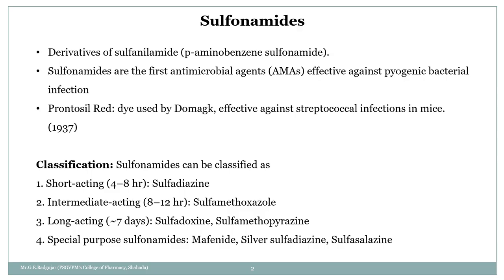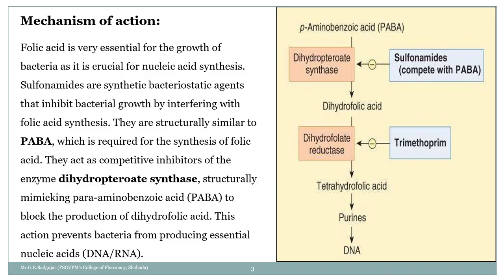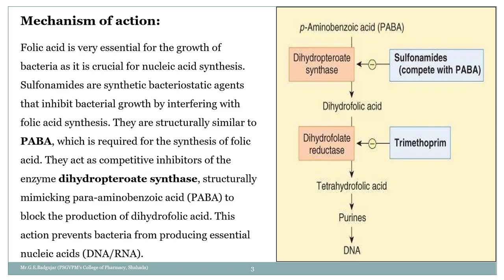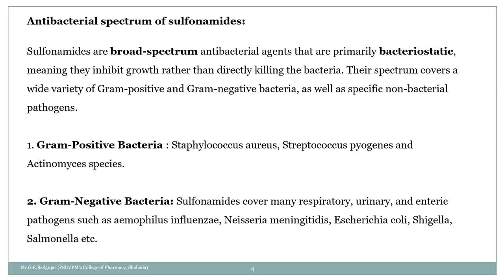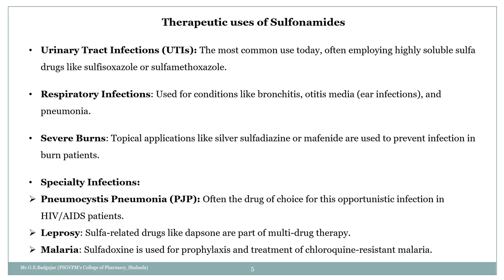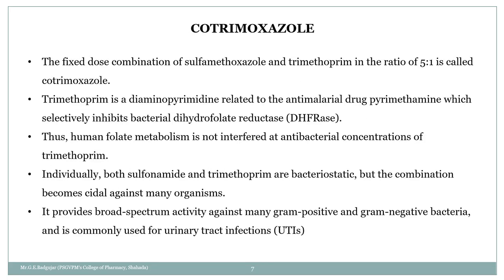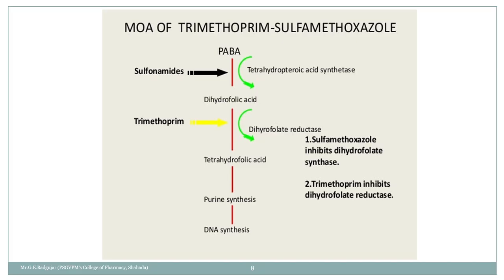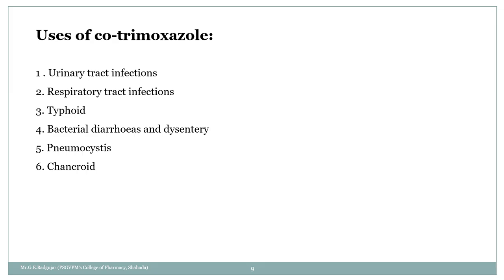Sulfonamides and Co-trimoxazole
This topic is about sulfa drugs, their classification, therapeutic uses and adverse effects. You will also get to know about Co-trimoxazole, its action and uses.